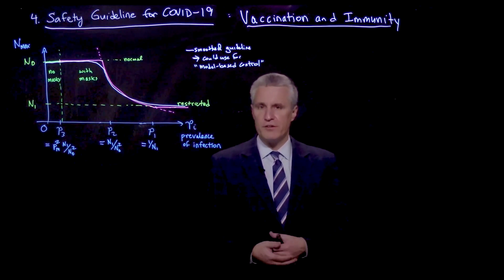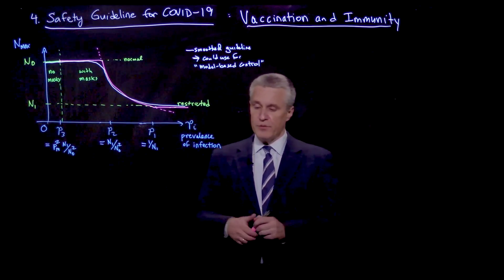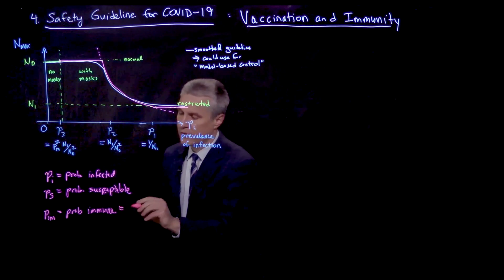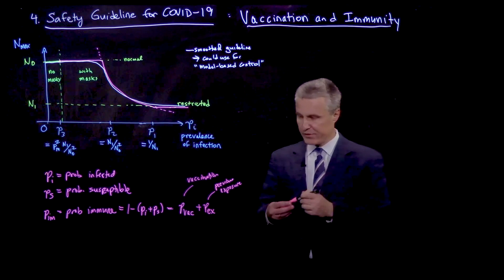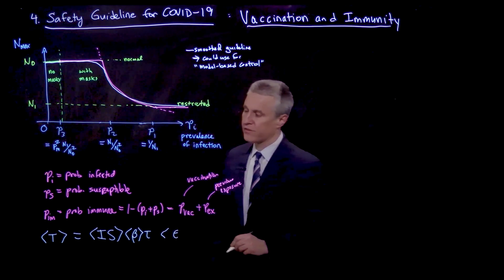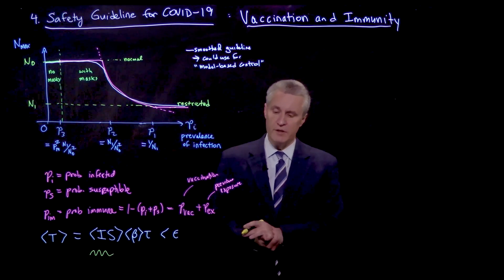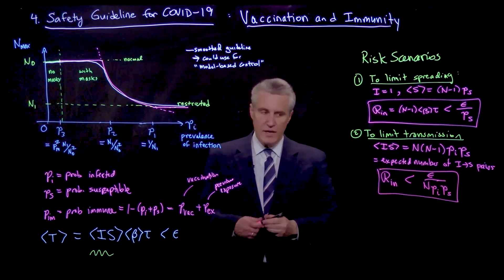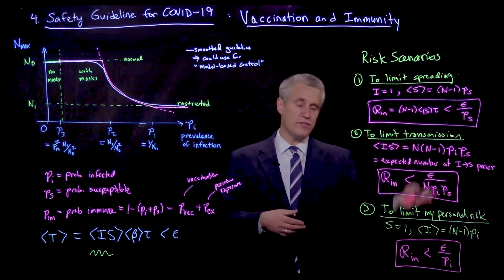Safety guideline for COVID-19: Vaccination and immunity